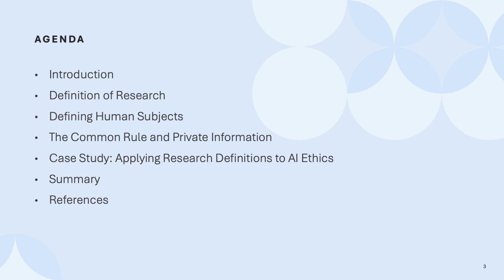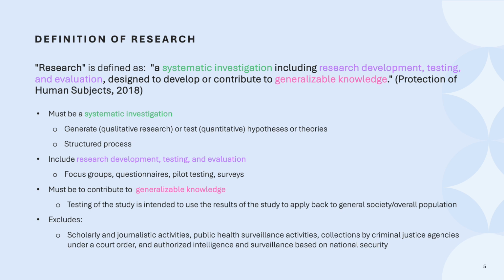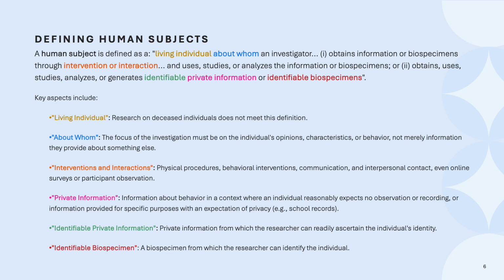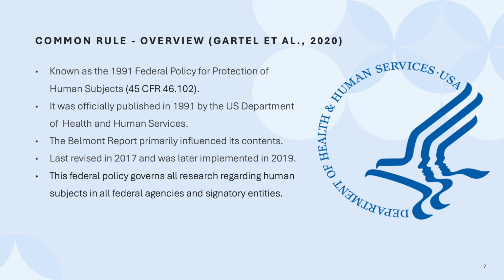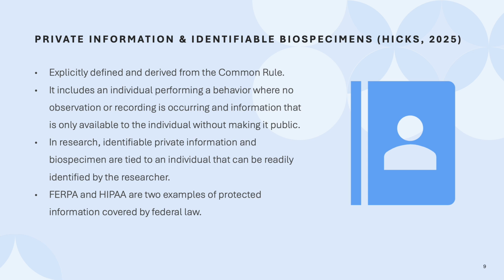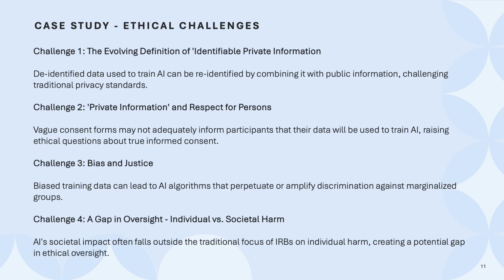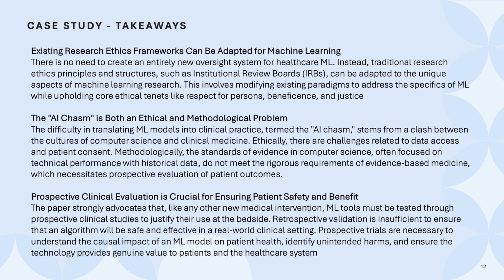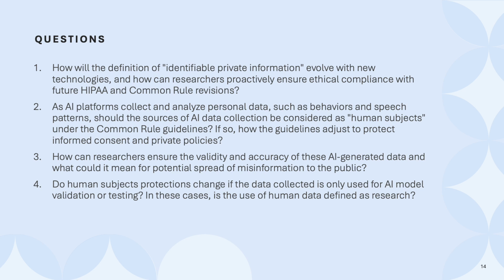HPS 602 Group 11 - Defining Research with Human Subjects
TJU Module 11 RCR